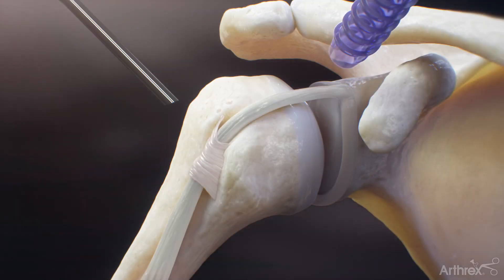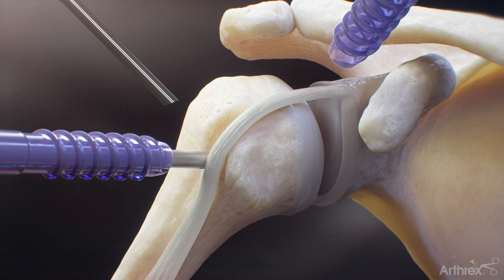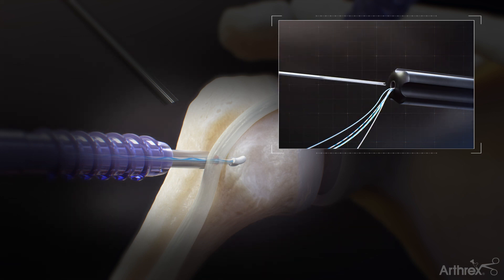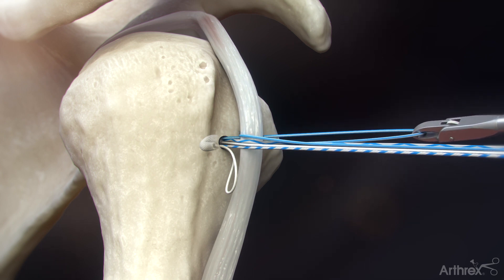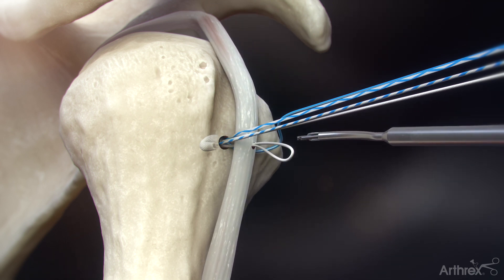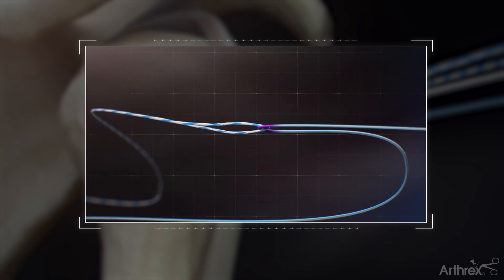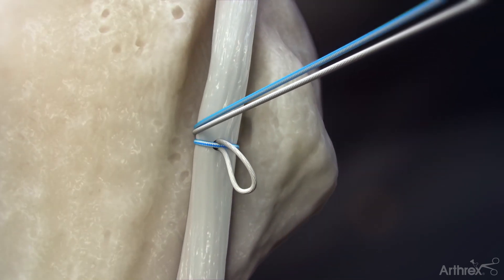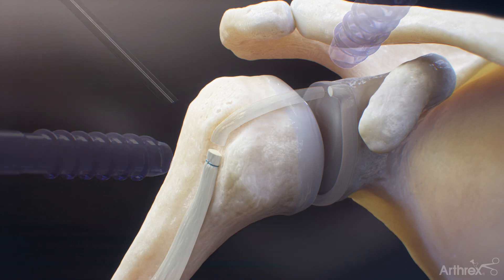Knotless FiberTak® Biceps Implant System for Proximal Biceps Tenodesis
The Knotless FiberTak® biceps implant system offers a knotless, all-suture anchor solution to
perform an onlay proximal biceps tenodesis at any location. The implant uniquely integrates two
individual tensionable knotless mechanisms within a single FiberTak sheath. The blue FiberWire®
repair suture passes around the biceps tendon, while the white suture loop is retrieved through the
tendon. The blue repair suture is retrieved through the loop, and both are tensioned to complete the
tenodesis.